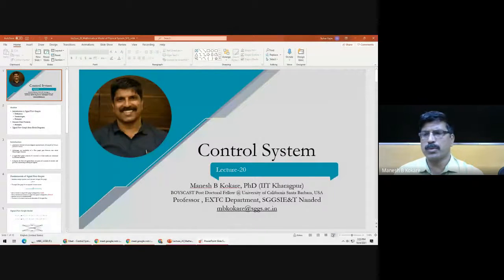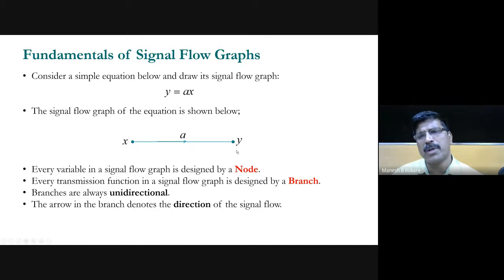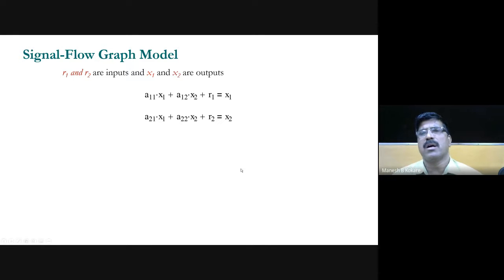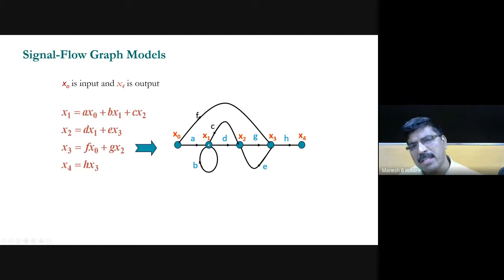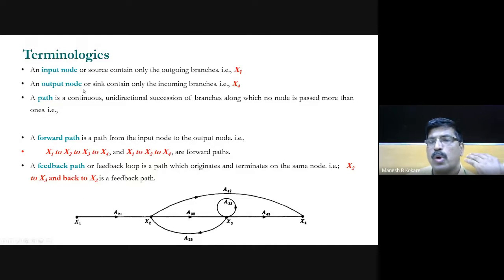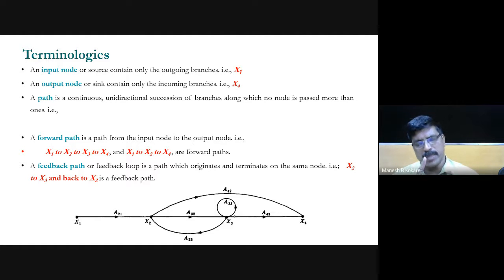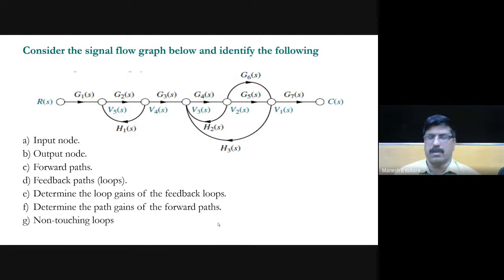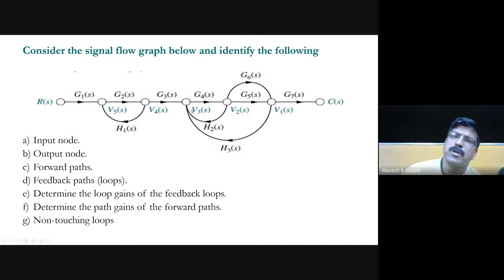Lecture 20 Chapter 3 Introduction to Signal Flow Graph